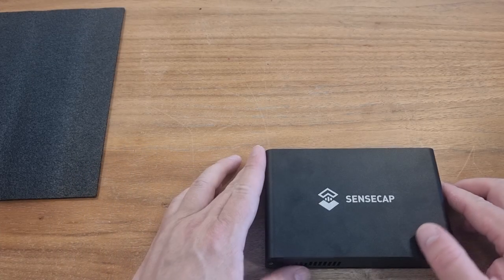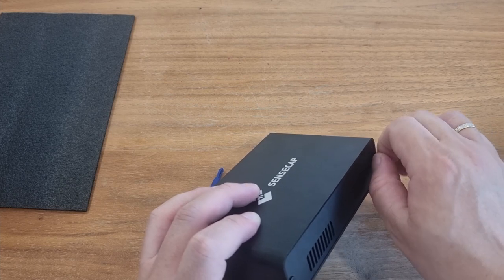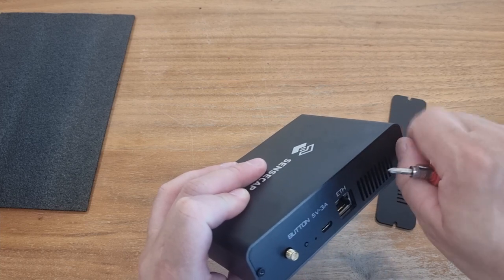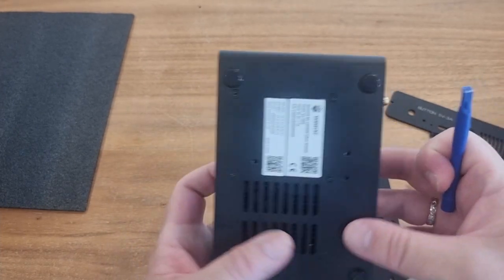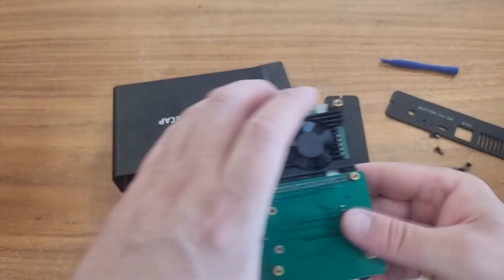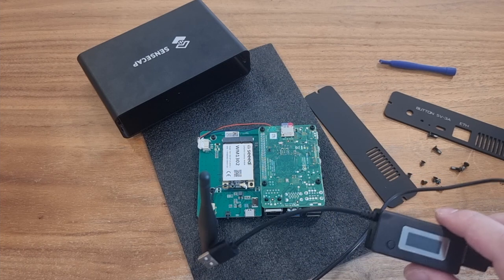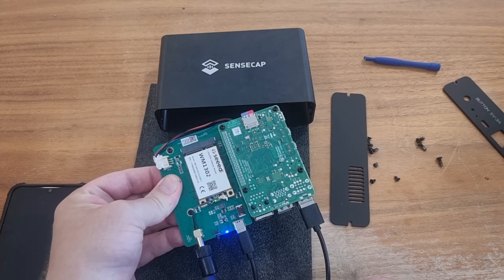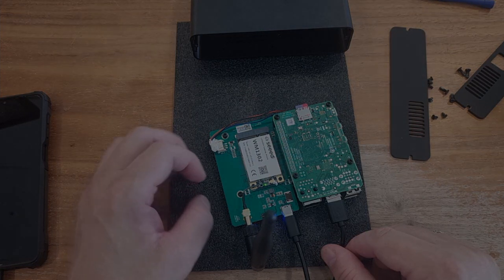Sensecap M1 dismantling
Sensecap M1 HS from Seeedstudio dismantling.

Today I would like to see what is inside that beauty black box :)